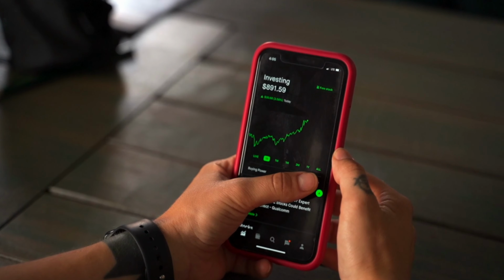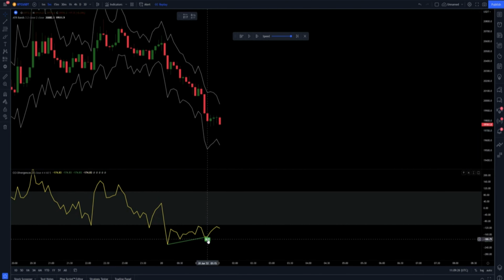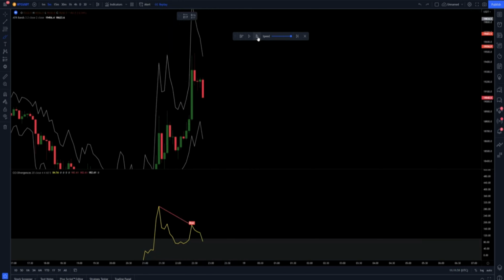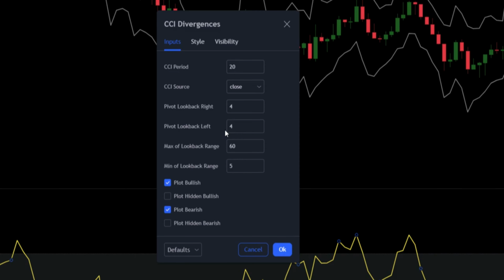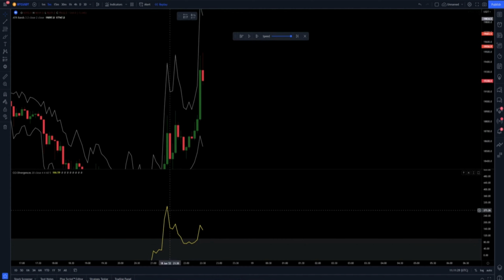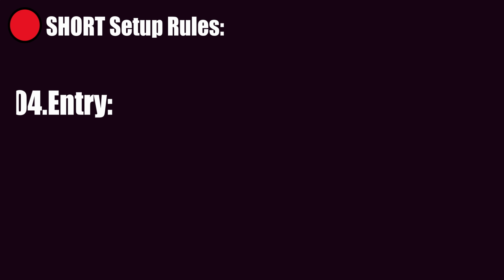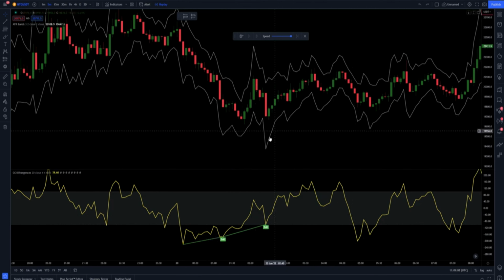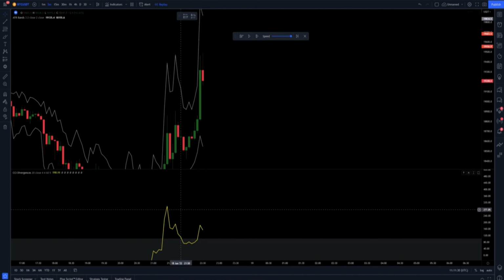🔴 CCI Indicator Strategy for Winning Trades | Better than RSI..?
If you're still relying on RSI to catch reversals, you're missing out on a more accurate weapon — the CCI (Commodity Channel Index).

In this video, you'll discover a proven trading strategy using CCI + EMA crossovers that offers cleaner entries, earlier exits, and stronger trend confirmation than RSI ever could.

📈 What You’ll Learn:

♦The truth about CCI vs RSI (and why CCI gives faster signals)
♦How to use the 20 EMA & 50 EMA crossover for trend detection
♦When the CCI breaking +100/-100 signals explosive moves
♦How to stack your entries with price action confirmation
♦Full strategy rules: entries, exits, stop-loss, and take-profit
♦Real chart examples on EUR/USD, BTC/USD, and more
♦Mistakes to avoid + how to identify false signals

This strategy is beginner-friendly but powerful enough for pro traders. Whether you trade forex, crypto, or stocks — this system adapts across markets and timeframes.

✅ Timestamps:
0:00 - Intro: Why CCI - RSI
1:40 - Logic Behind the Strategy
3:15 - EMA Crossover Explained
6:02 - Understanding the CCI
8:30 - Complete Strategy Breakdown
12:00 - Backtesting & Live Examples
16:45 - When the Strategy Fails
19:00 - Final Thoughts & CTA

🔑 Targeted Search Keywords
CCI trading strategy
CCI vs RSI
BTC/USD CCI analysis
CCI + EMA strategy crypto
CCI indicator explained
EMA 20 and EMA 50 trading
RSI alternative trading tools
how to trade with CCI
trading strategy for forex beginners
crypto scalping strategy 2025
exponential moving average crossover
trading momentum indicators
day trading indicators
profitable swing trading strategy
CCI forex trading system
price action and indicators
technical analysis tools 2025
forex backtesting tutorial

PropFirm Ask: Your go-to hub for prop trading insights, tips, and firm reviews. Simplify your trading journey and unlock success—one strategy at a time!